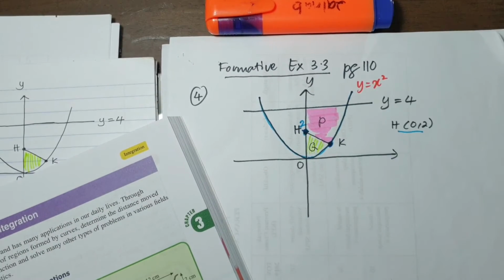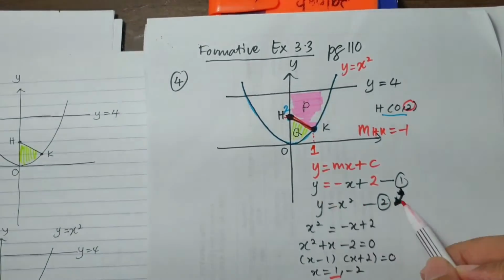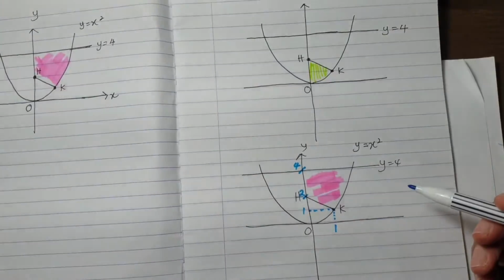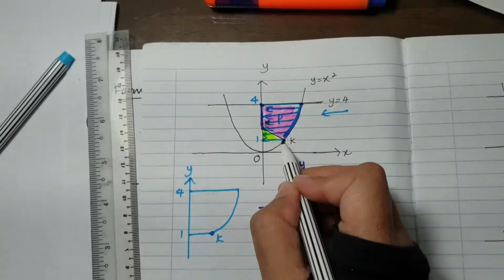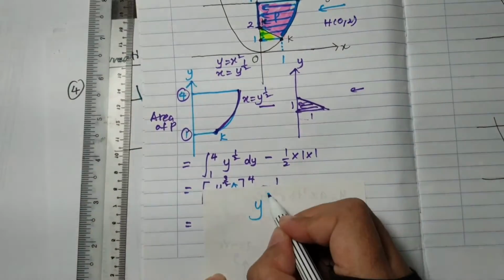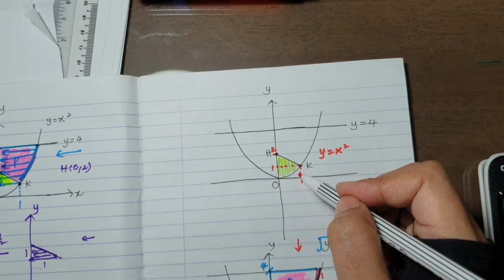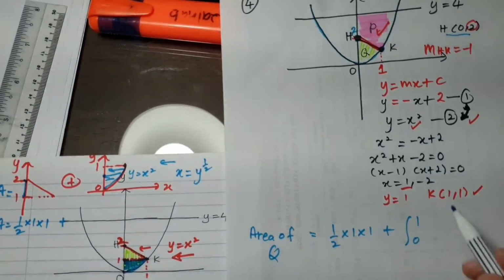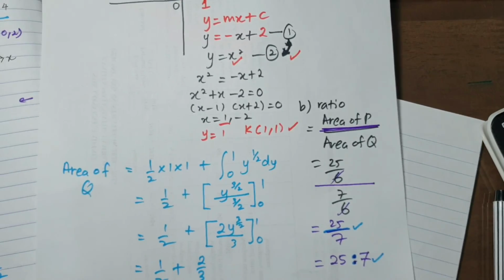F5:KSSM:C3:Formative Ex 3.3 no 4